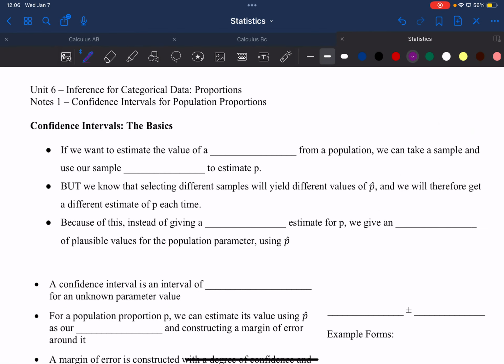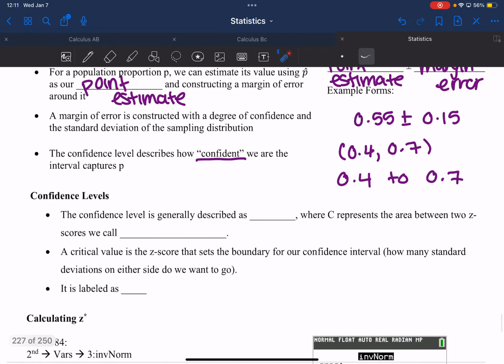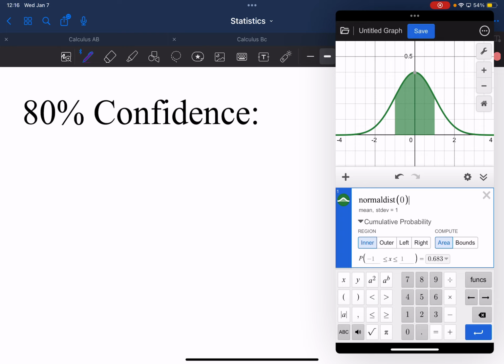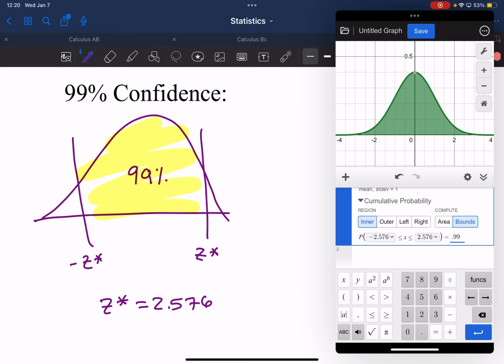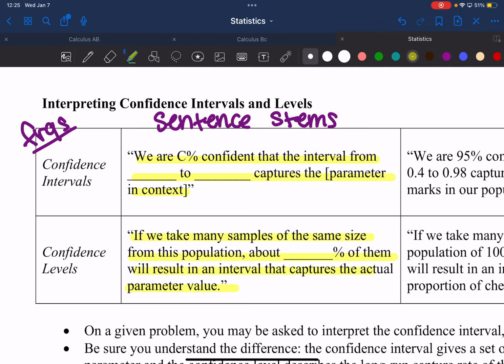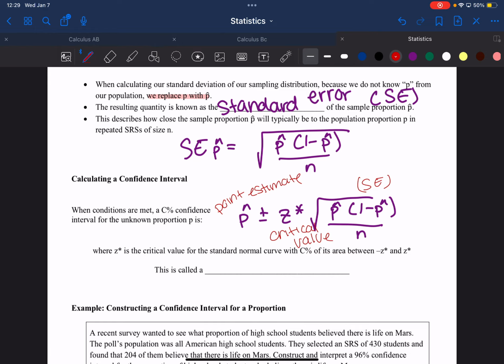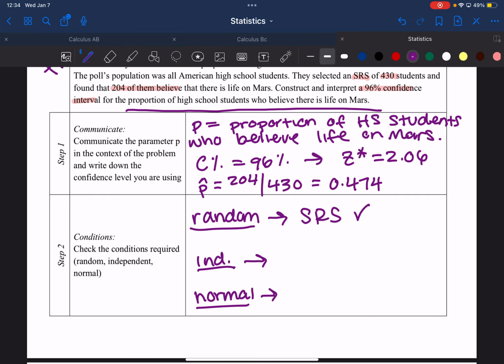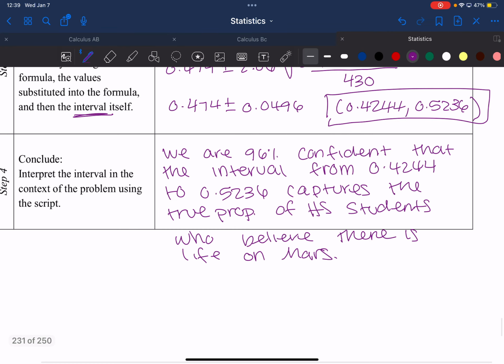Topic 6.1 AP Dual Statistics - Confidence Intervals for Population Proportions